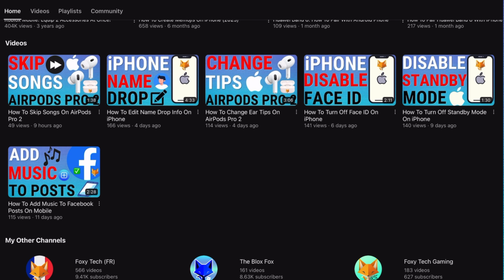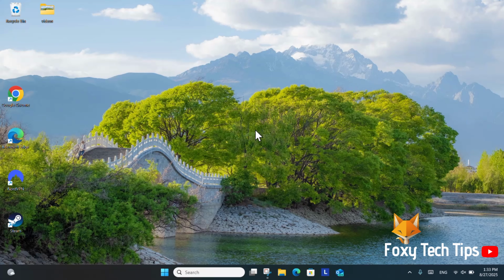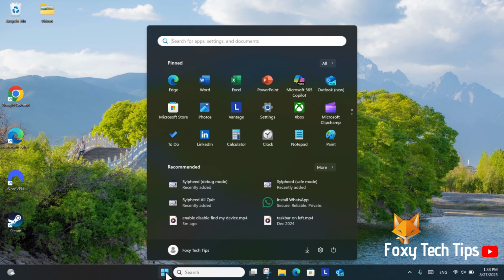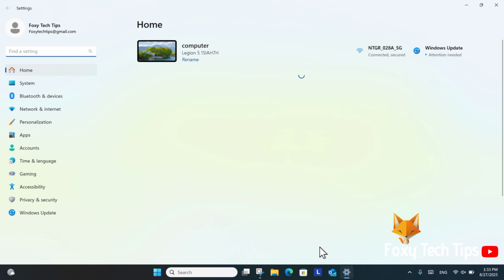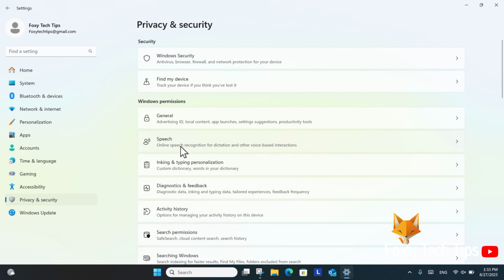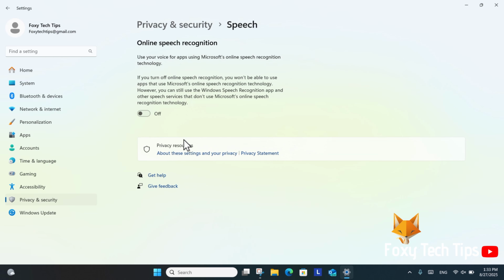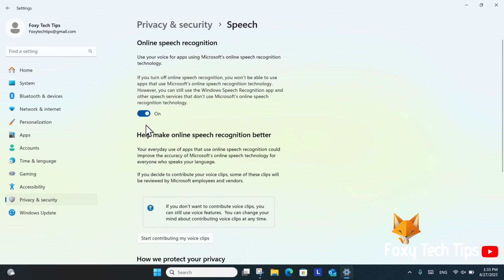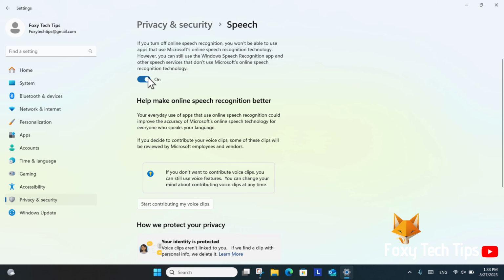How To Disable Online Speech Recognition On Windows 11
Easy to follow tutorial on Disabling online speech recognition on windows 11. Learn how to easily disable online speech recognition on your Windows 11 PC.

Steps:

If you don't want your computer to be listening to you all the time, here is how to disable it.

From the windows 11 desktop, click the Windows icon from the taskbar, from there, click the “settings” icon to open the settings app.

In settings, select “privacy and security” from the left menu.

In “privacy & security” settings, select “speech”.

In speech settings, you will see the option for “online speech recognition”. Turn this feature off. Once you've done that your PC will stop listening for speech.